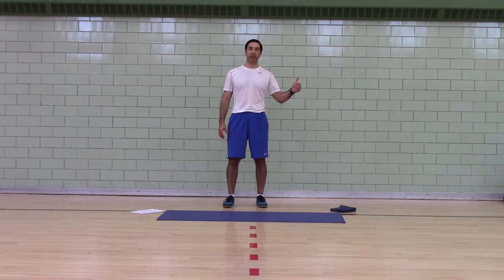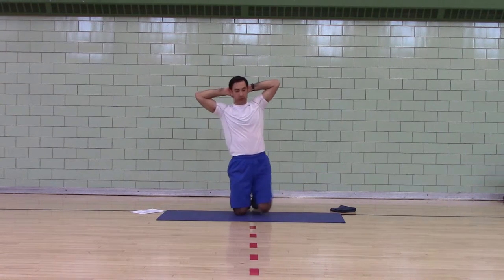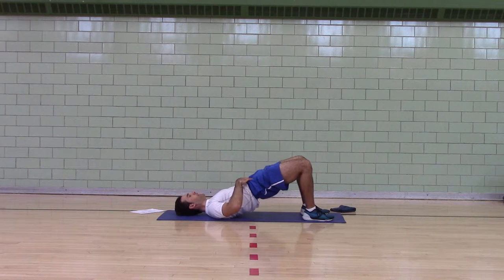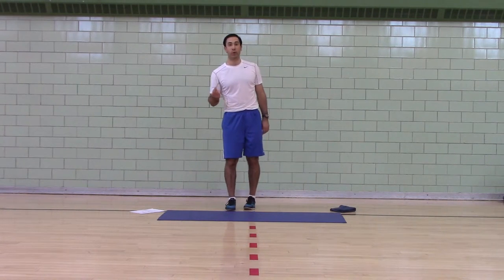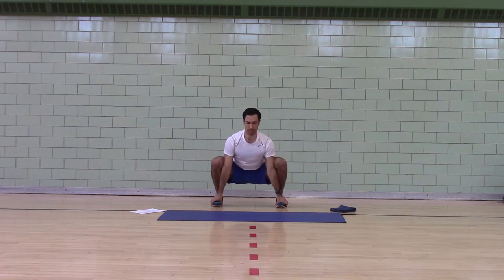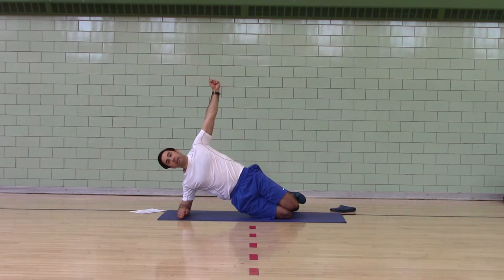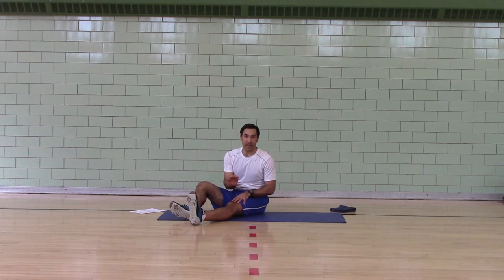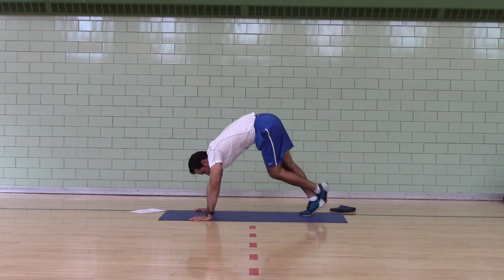Guest Day Warm Up for Change Your Body Boot Camp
Warm Up – 5min (50:10, switch sides ½ way)
1. 1/2 Kneeling Trunk Rotation x 8e
2. Supine Bridge x20
3. Deep Squat x8
4. Bent-Knee Side Plank x 25sec/side
5. Dynamic Calf Push x  10e